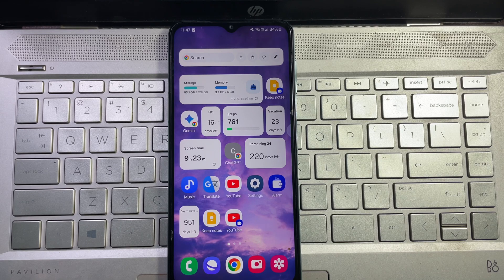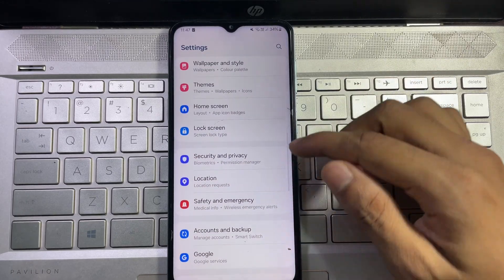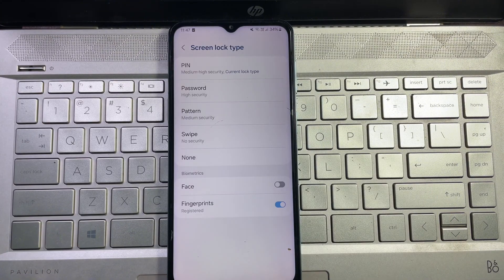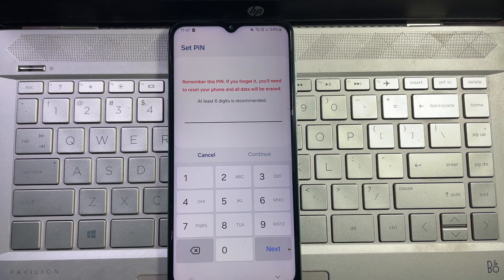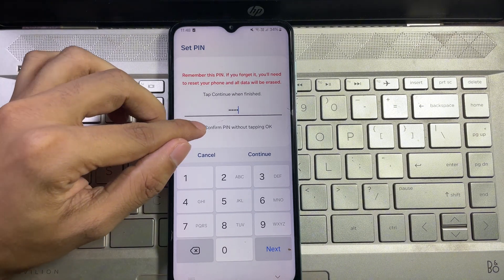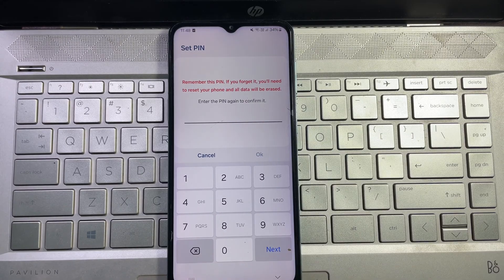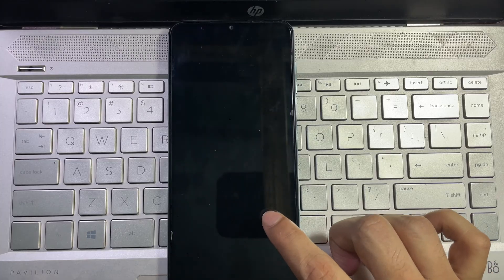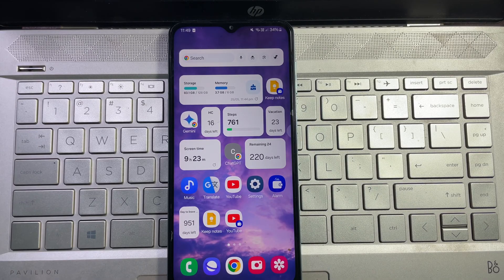How to Create a 4-digit PIN without tapping "OK" on the Samsung phone?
Today we will learn How Can you Create a 4-digit PIN without tapping "OK" on the Samsung phone?

Copyrights: Tech Process